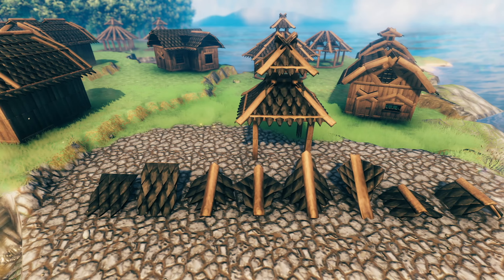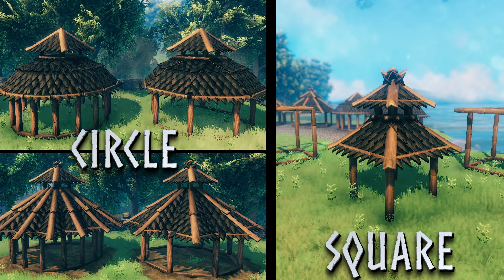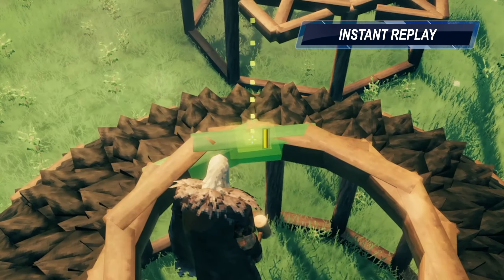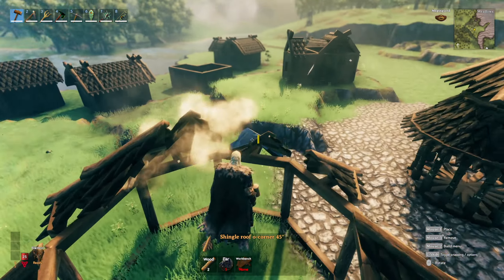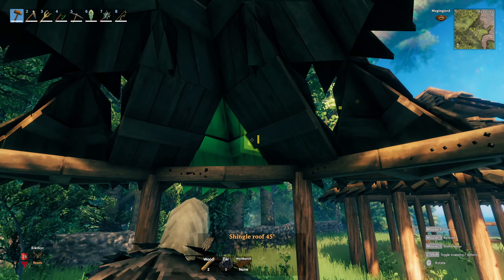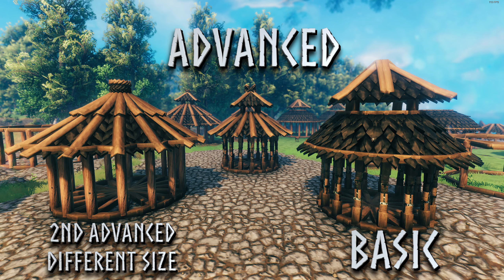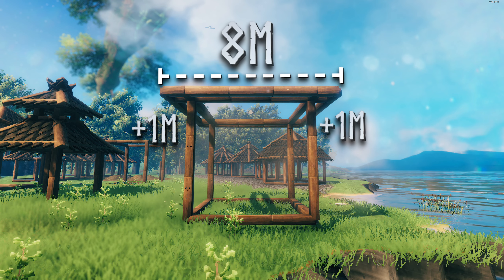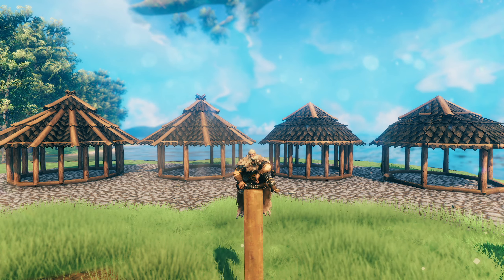Strategies for Making Roofs and Filling in Roof Gaps - Valheim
Description: Strategies for Filling in Roof Gaps - Valheim. In this one I show my favorite strategies for filling in the gaps in your roofs in Valheim and I also share how to create a multitude of different types of roofs! This is the 2nd part to a 6 part series that is everything you need to know about making a roof in Valheim. More coming soon!

Timestamps:
0:00-0:31 Intro to Roof Gaps
0:00-1:01 #1 Regular  Pieces and Roof Peak Pieces
1:01-1:30 #2 Roof Corners
1:30-10:06 Additional Roof Features Circles
10:06-12:57 Additional Roof Features Squares

Mods Used:
Infinity Hammer
World Edit
Server Devcommands